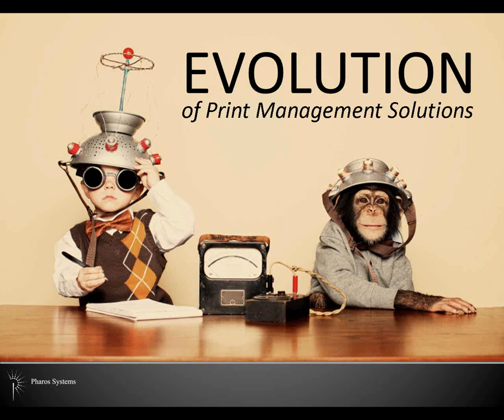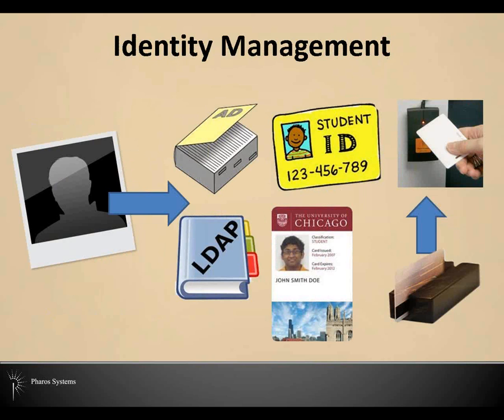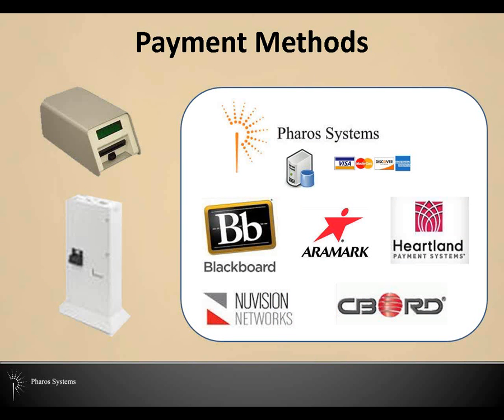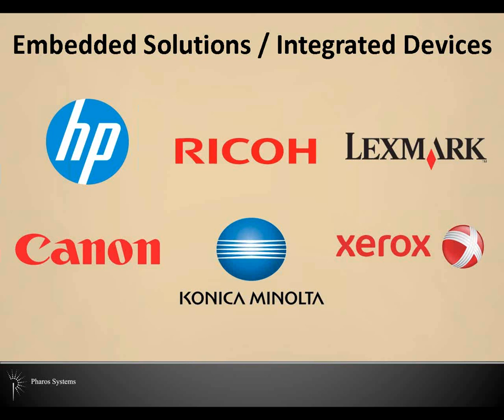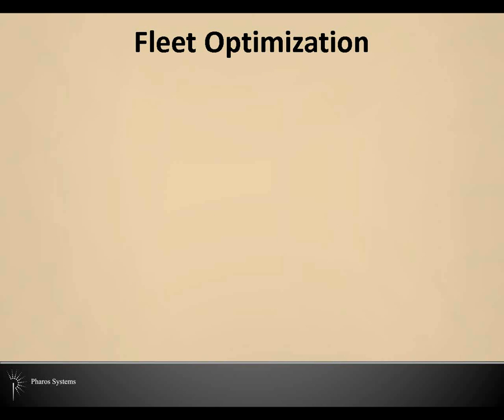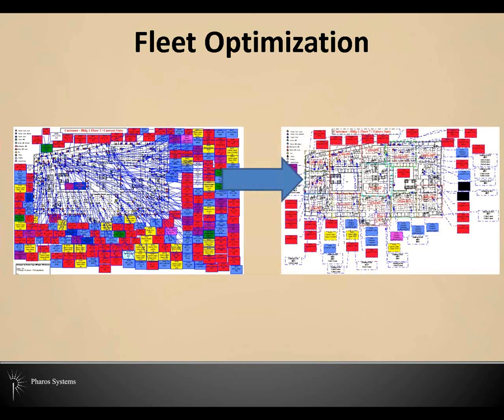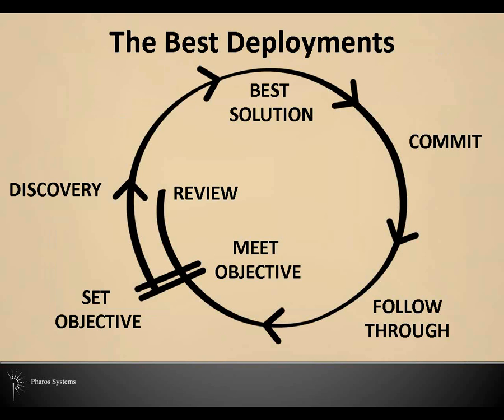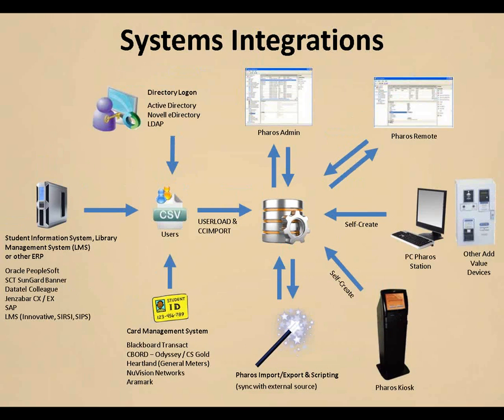Evolution of Print Management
Rich Post presents on the Evolution of Print Management at the 2014 Pharos User Conference